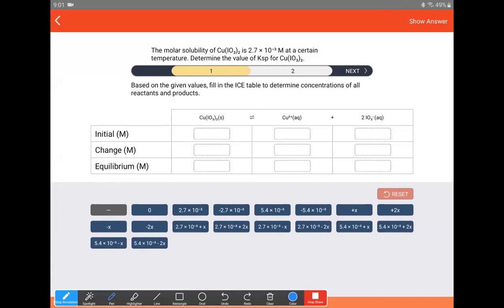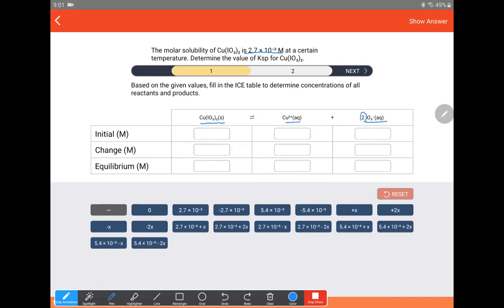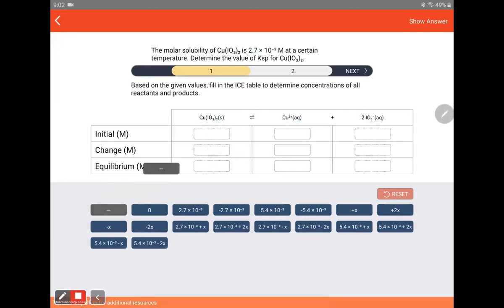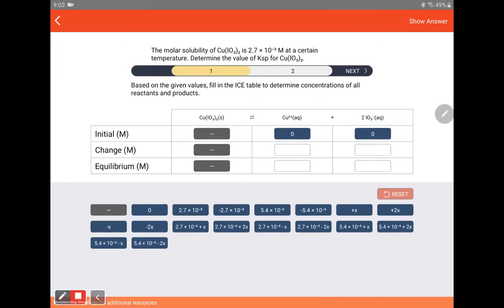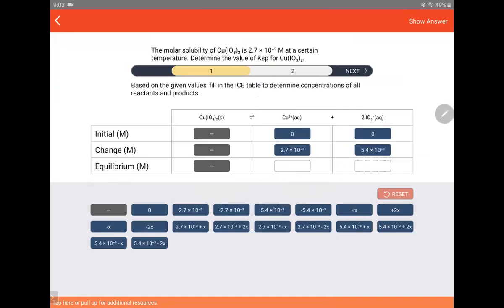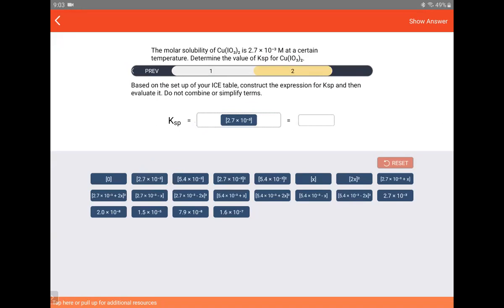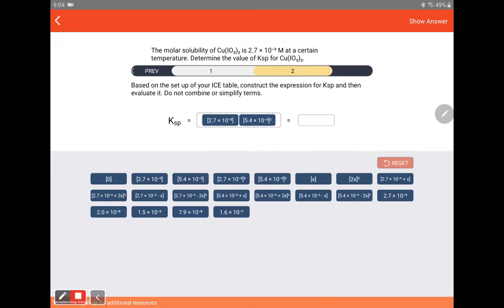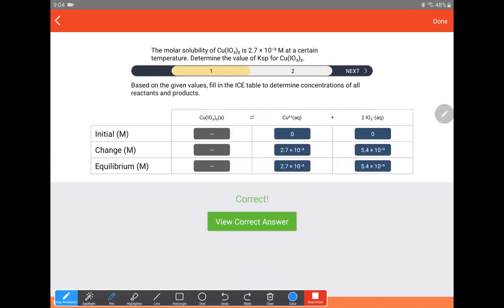Calculating Ksp with molar solubility filling in an ICE table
This video is designed to help students working on Aktiv Chemistry homework. It covers how to calculate Ksp when molar solubility is known, including using an ICE table and equilibrium expressions.